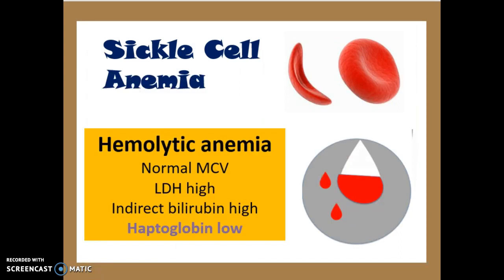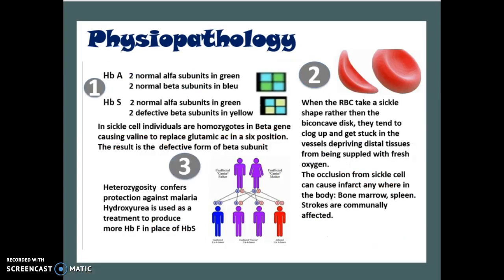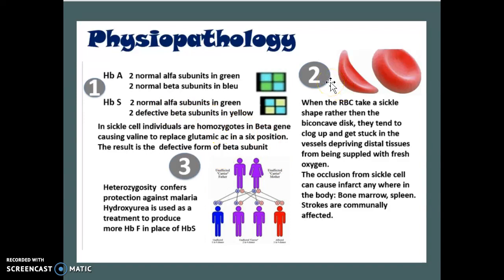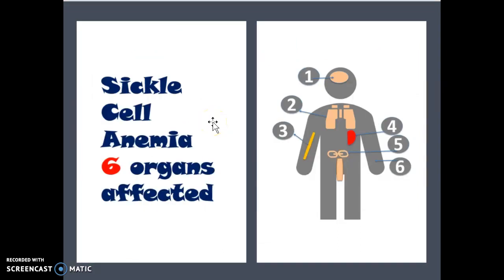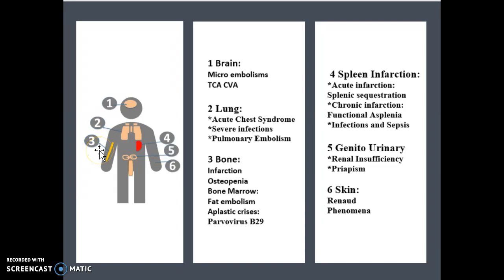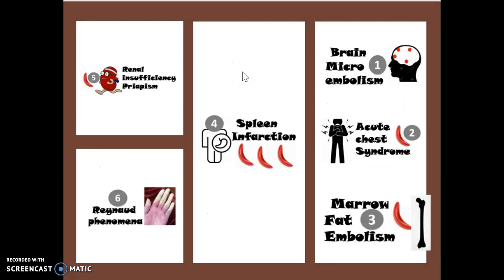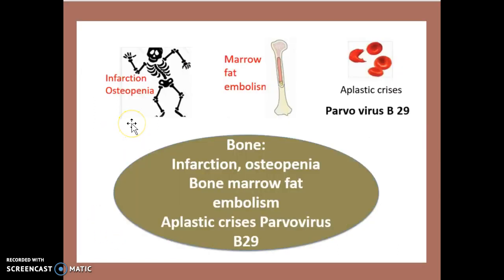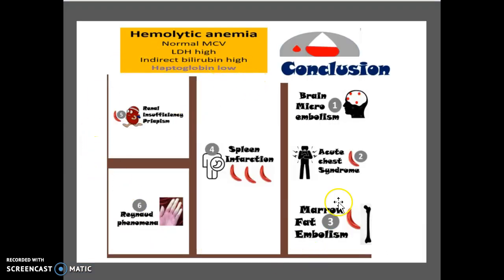Sickle Cell Anemia Explained: Causes, Symptoms & Treatment | Medicine in 3 Minutes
2-Minute Sickle Cell Disease/ Anemia/ Causes/ Symptoms/ Treatment/ Screening/

Minute 3/ Sickle Cell Anemia/ Child/ Causes/ Symptoms/ Treatment/ Screening/ NCLEX/ USMLE/ MCAT/

Sickle Cell Anemia Symptoms Causes  CrisisTreatment Genetics Trait Medicine in 3 minutes

Sickle Cell Anemia - Symptoms and Causes - Medicine in 3 minutes

Sickle cell trait describes a heterozygous condition in which a person has one abnormal allele of the hemoglobin beta gene but does not display the severe symptoms of sickle cell disease that occur in a homozygous person who has two copies of that allele.
Beta hemoglobin is a protein needed to produce the normal hemoglobin A. Normally, a person inherits two copies of the gene that make beta-globin. However, a person with sickle cell trait inherits one normal allele and one abnormal allele encoding hemoglobin S.

 Mechanism of Sickle cell disease:  There is a single amino acid substitution in the hemoglobin protein of the red blood cells, which transform these cells into a sickle shape, especially when under low oxygen concentration.
When the red cells take a sickle shape rather a biconcave disk, they tend to clog up and get stuck in the vessel depriving distal tissues of being supplied with fresh oxygen
The occlusion from the sickle cell can cause infarct anywhere in the body, bone marrow and spleen are communally affected
Sickling and sickle cell disease also confer some resistance to malaria, so the individuals with the sickle-cell trait (heterozygotes) have a selective advantage in environments where malaria is present.
Haematologically Sickle Cell Anemia is hemolytic anemia characterized by a normal Mean Corpuscular Volume MCV, a high Lactate dehydrogenase LDH and Indirect Bilirubin and a low Haptoglobin level.
Six organs are communally involved:
1 Micro embolisms of the brain: Transient ischemic attack or Stroke
2 Acute chest syndrome affects the lungs
3 Infarction, osteopenia, fat embolism affects the bone. In addition to Aplastic crisis by
    Parvovirus   B29
4Two syndromes affect the spleen specifically:
     *Acute infarction by splenic sequestration
     * Chronic infarction by functional aplasia
5 Genitourinary Symptoms:
     * Renal Insufficiency
    *Priapism
6 Reynaud phenomena of the skin

SICKLE CELL ANEMIA Genetics Causes Symptoms Diagnosis CrisisTreatment Gene Therapy Pediatric USMLE NCLEX MCAT 3minuts